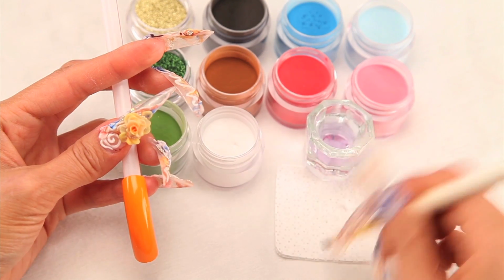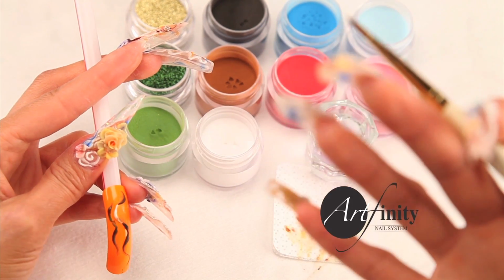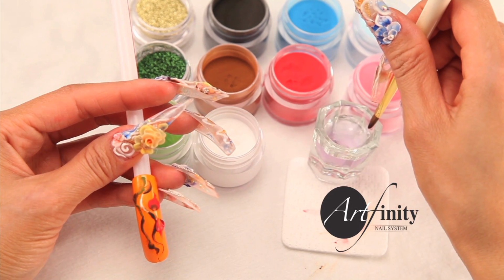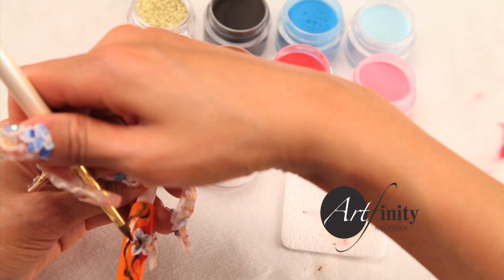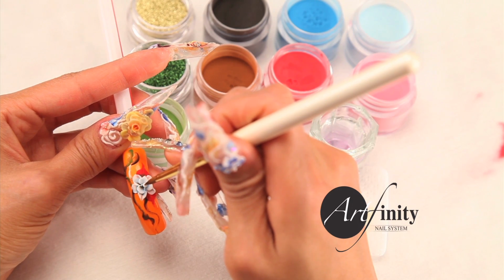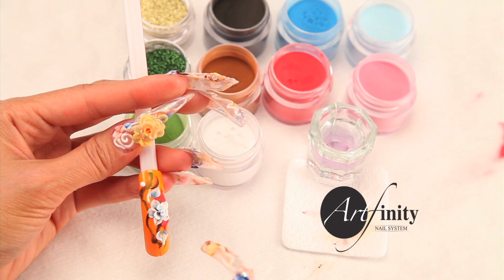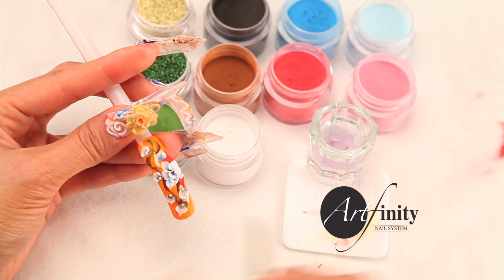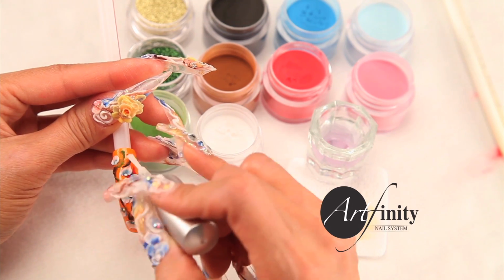KUPA Inc. Presents Autumn Rose Final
3D Floral design with narration by Sindy Mark

KUPA TV is presented by KUPA Incorporated the leading manufacturer of Electric Nail Files and Nail Drills in the Nail Industry. KUPA TV feature Nail art design tutorials and demos designed for professional nail techs and nail enthusiast.